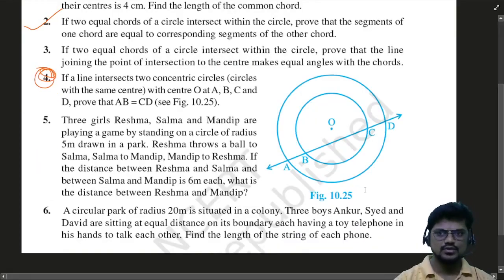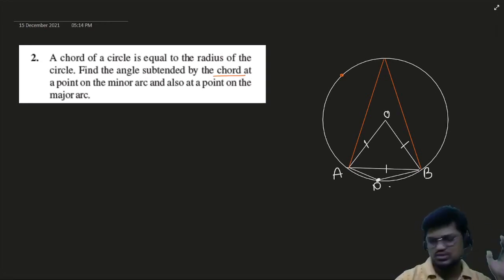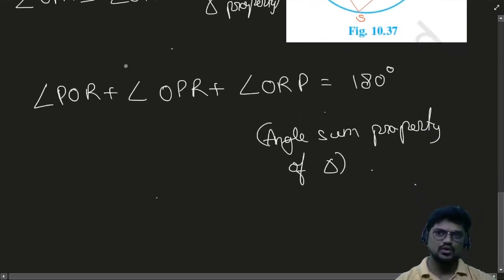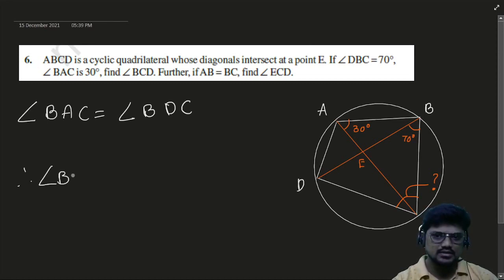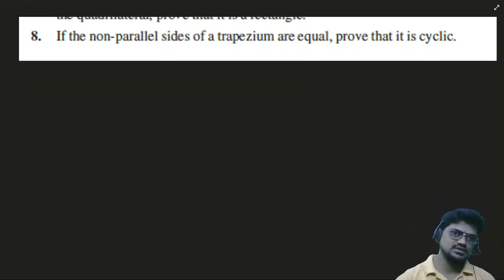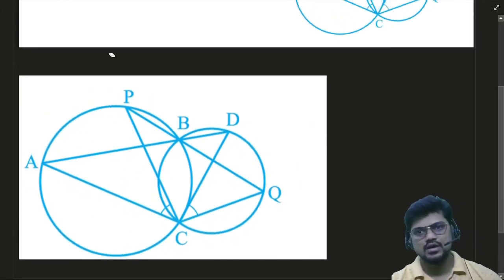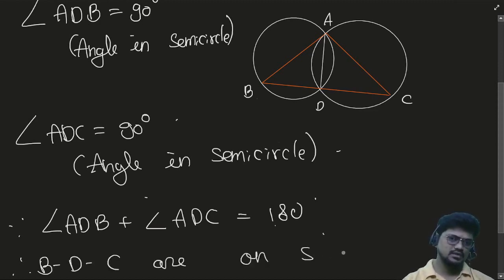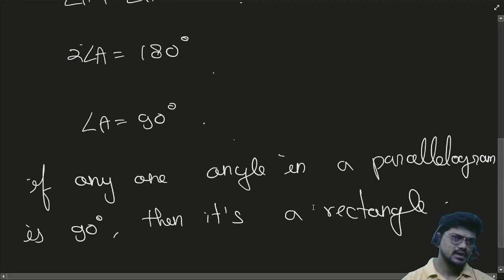10.last Circles | Class 9th CBSE Mathematics